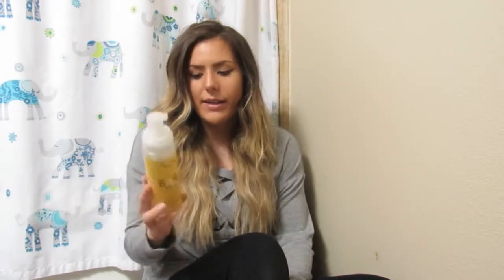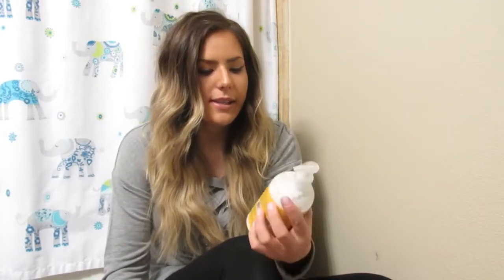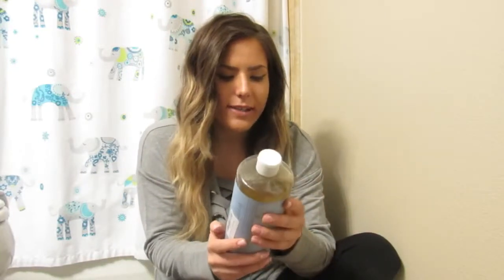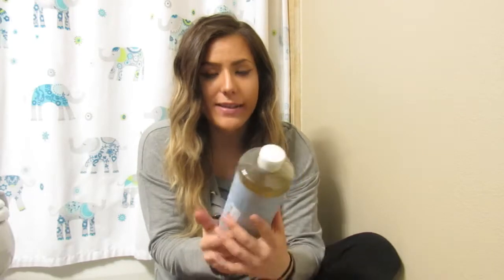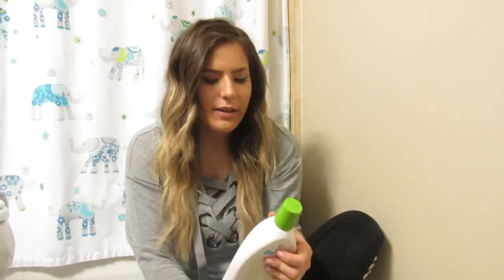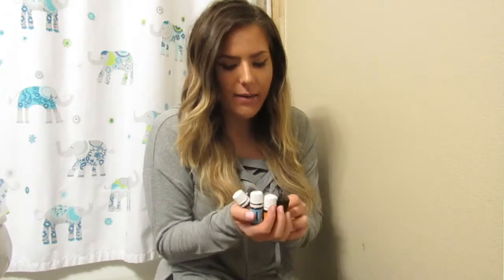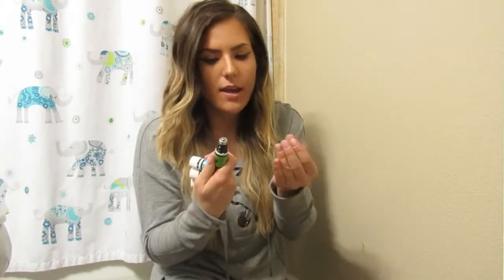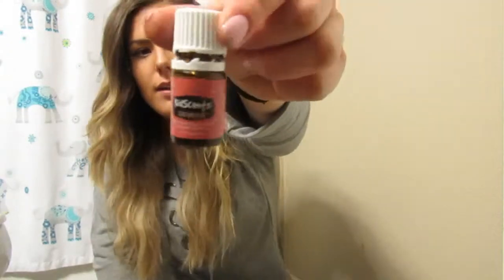SHEA MOISTURE, DR BRONNERS, BABYGANICS & YOUNG LIVING PRODUCTS REVIEW!